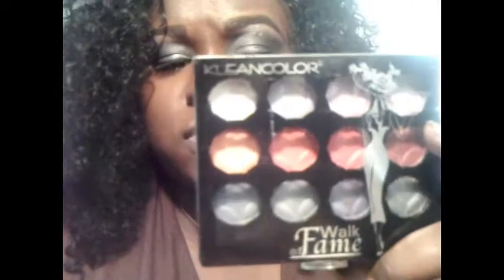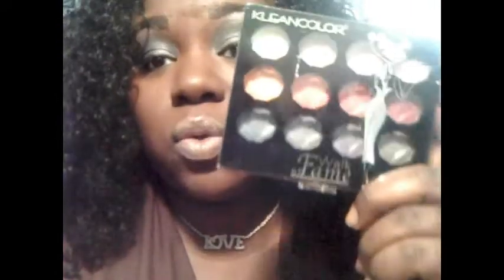klean color cosmetics baked eyeshadow review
beauty supply products review